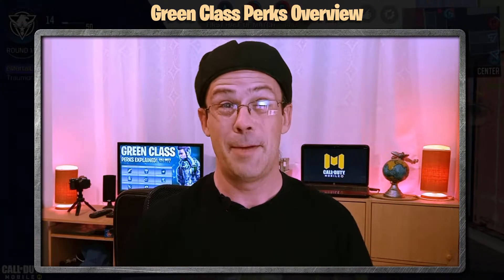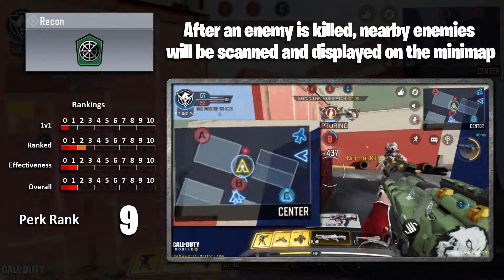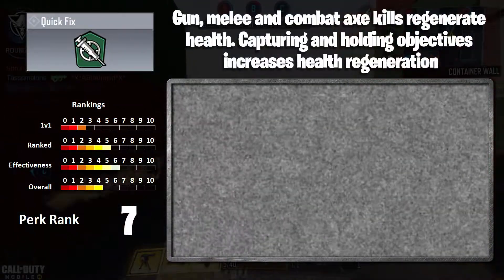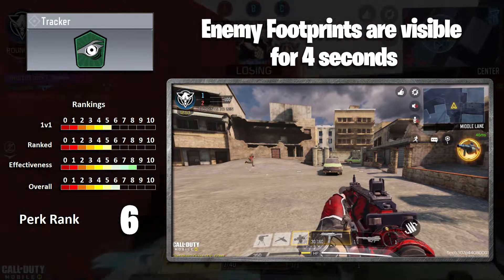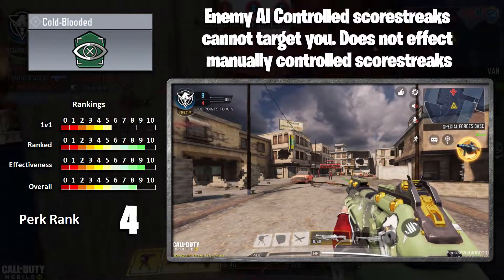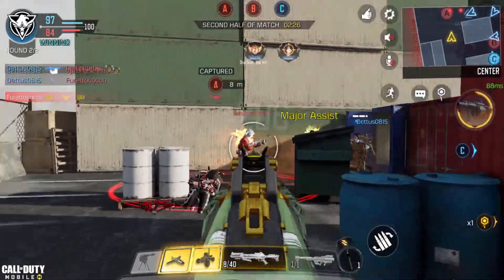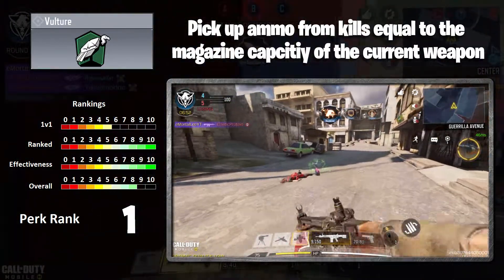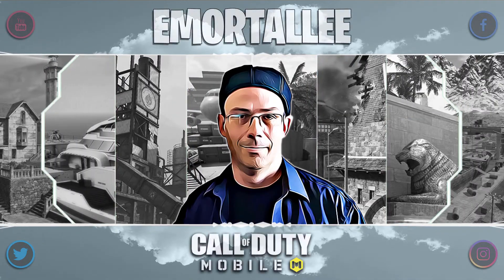CoD Mobile Green Class Perks Explained and Rated! 😍 CoDM Green Perks Guide!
Here are all of the CoDM Green Perks fully explained and rated! Ever wondered what the Recon perk actually does or how useful the Cold Blooded Perk is now? Do you want to know about all of the Green Class Perks in Call of Duty Mobile / CoDM / CoD Mobile? Well this is the video for you!

In this video I will go through every Green Class Perk in the game including the new Recon perk! I explain what they do and when they could be used and show in game examples. I have also rated them for use in 1v1's and Ranked.

All 9 of the current Green Class Perks are included as listed below.

🔹 Recon Perk
🔹 Amped Perk
🔹 Quick Fix Perk
🔹 Tracker Perk
🔹 Ghost Perk
🔹 Cold Blooded Perk
🔹 Hardwired Perk
🔹 Toughness Perk
🔹 Vulture Perk